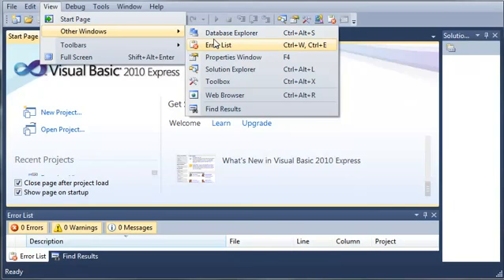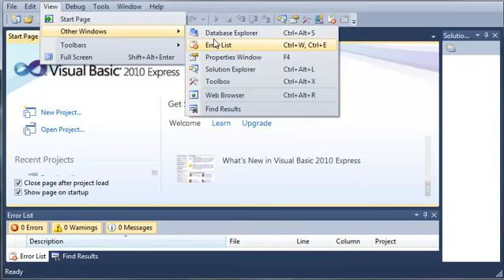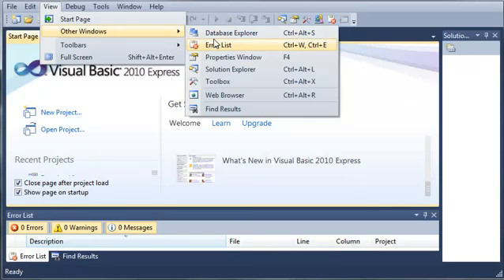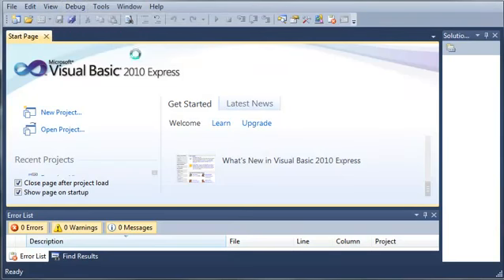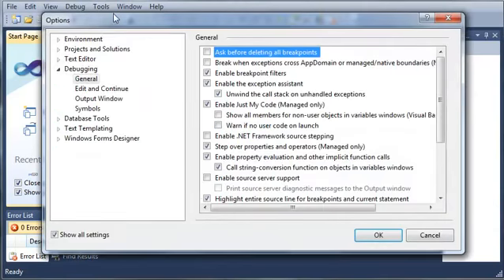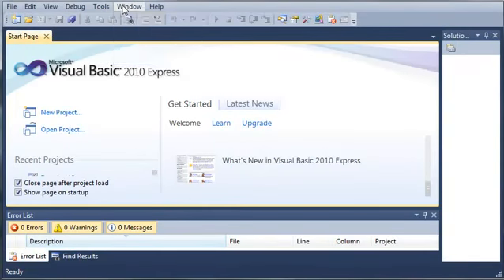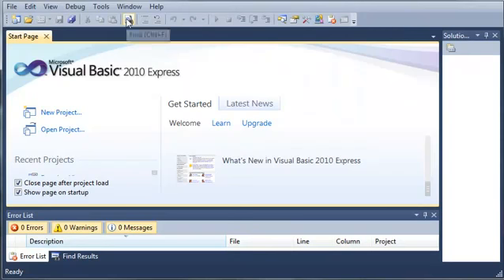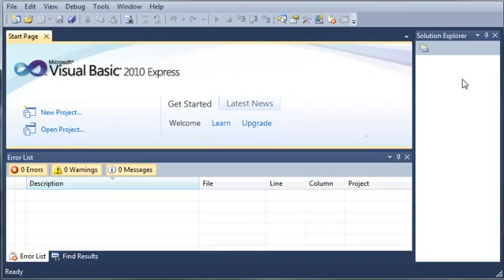_Visual Basic Tutorial - 03 - Getting Familiar With The IDE =By Arman